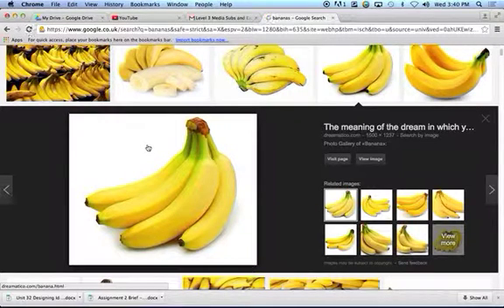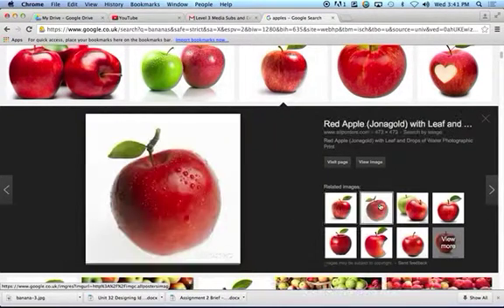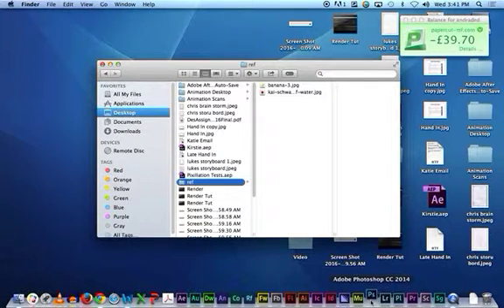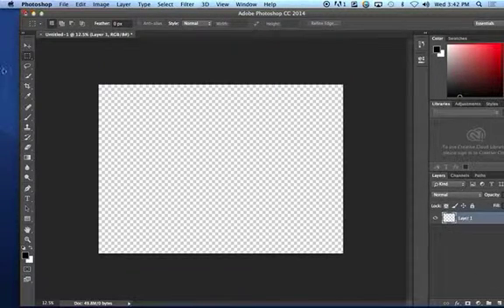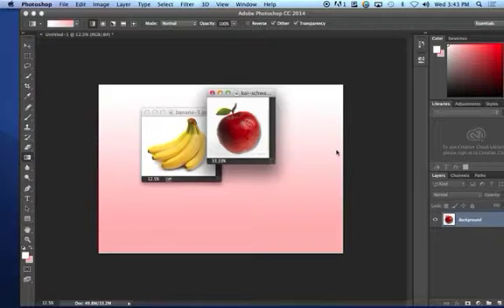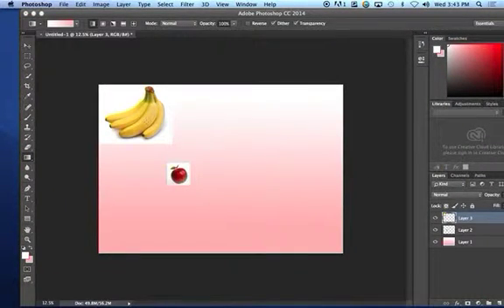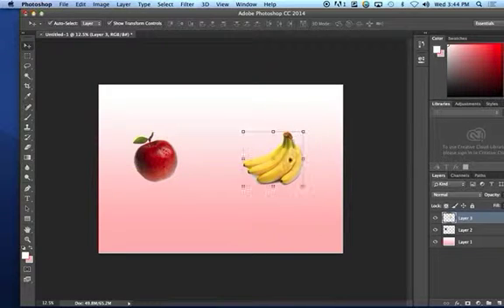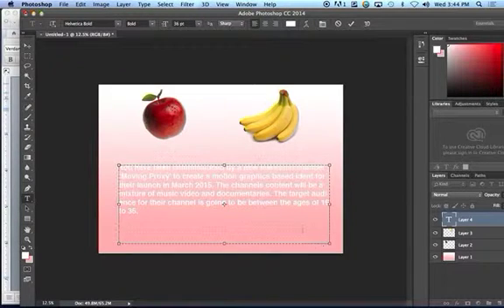Dez pro photoshop man